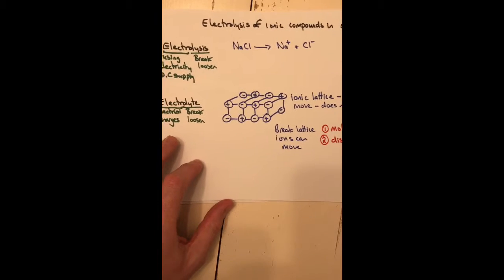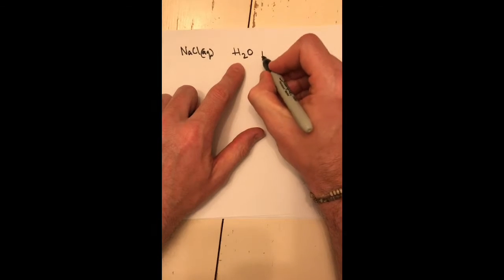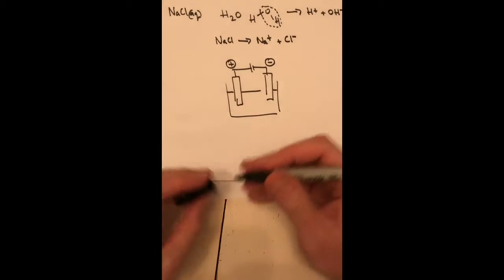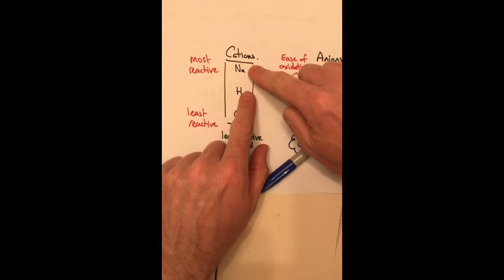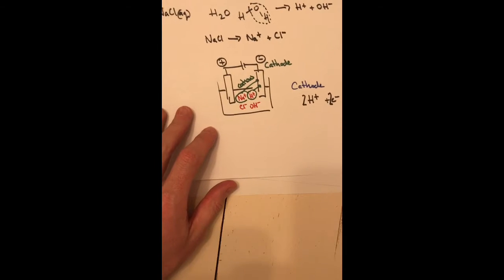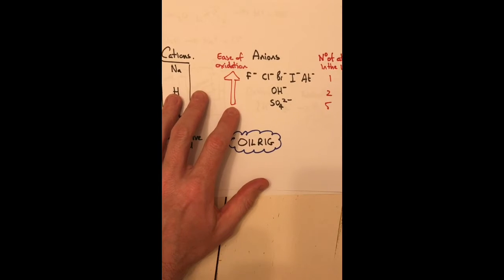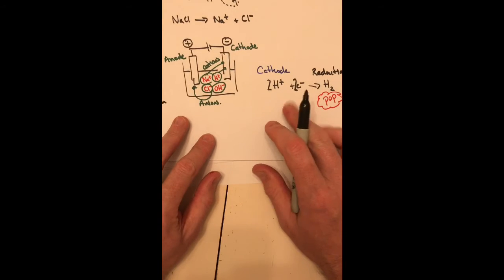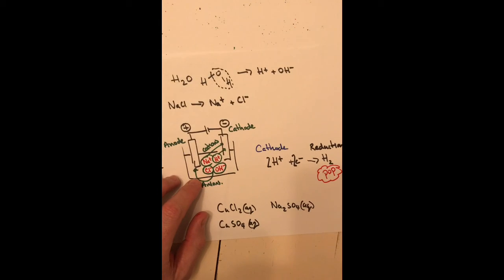Electrolysis of ionic compounds in solution